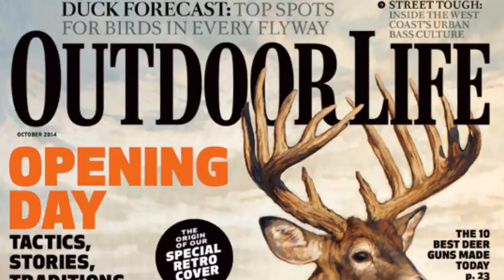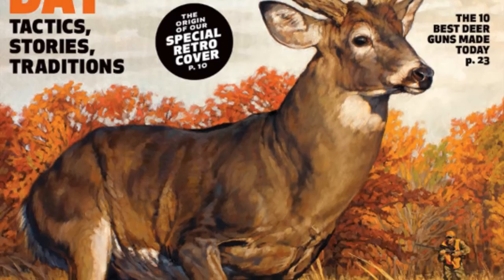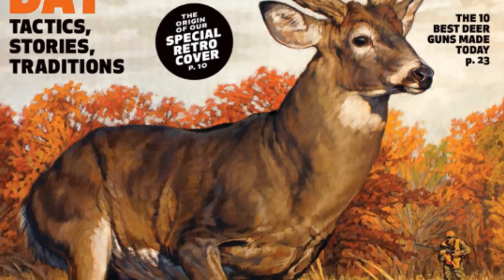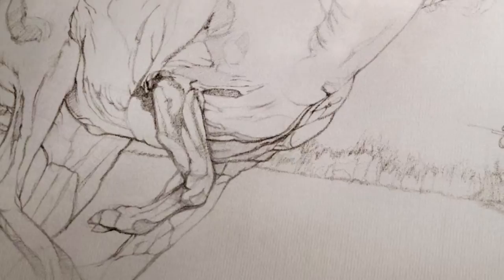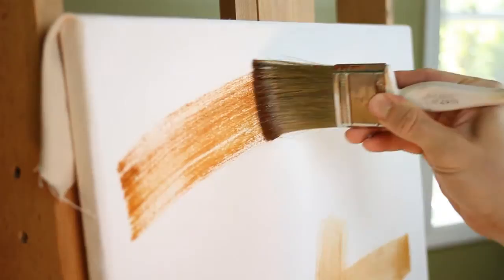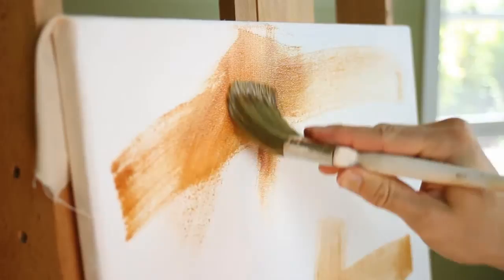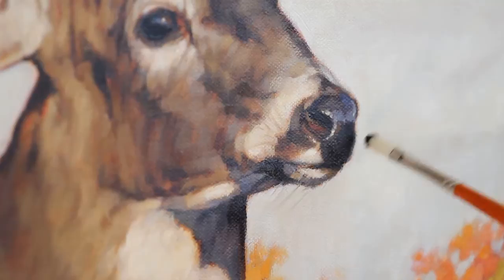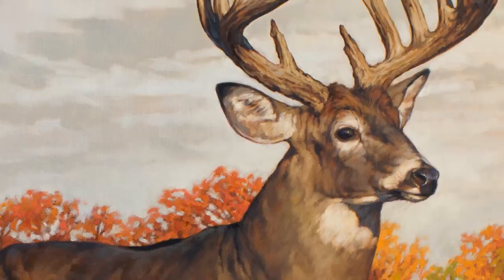Behind the Scenes of Outdoor Life's October Cover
Outdoor Life documents it's first illustrated cover in nearly two decades, painted by artist Ryan Kirby in his studio in Boone, NC. See behind the scenes footage of the work in progress and an interview with the artist about the process of painting the giant whitetail buck.